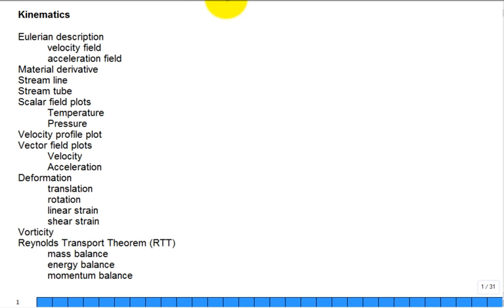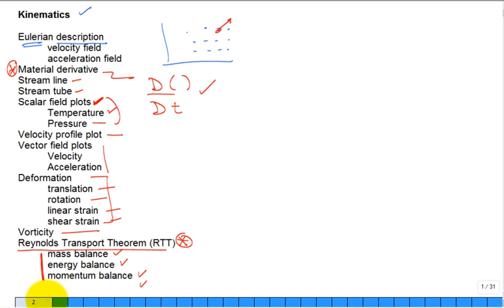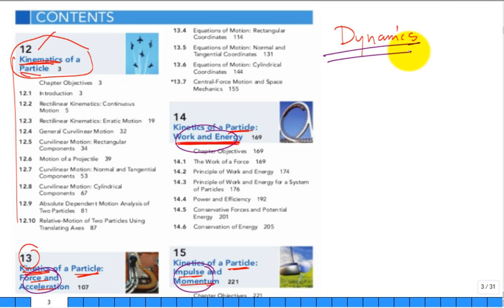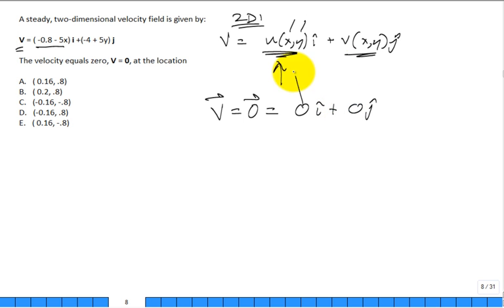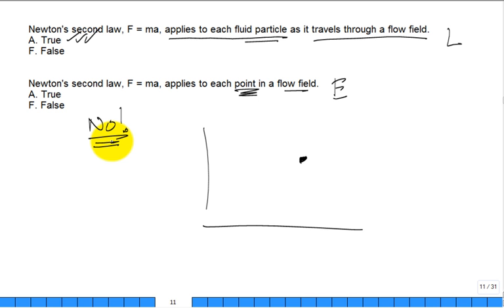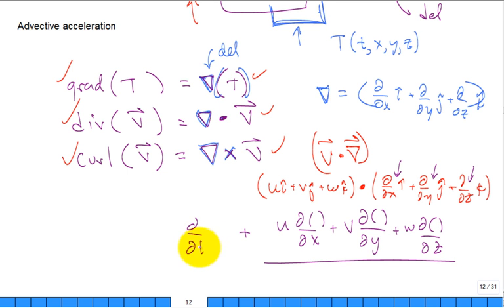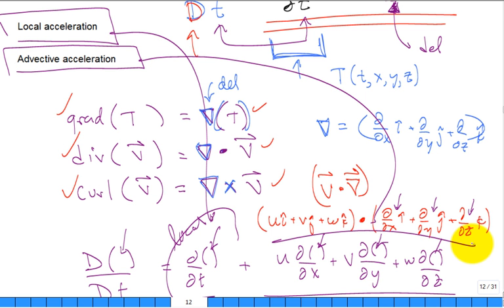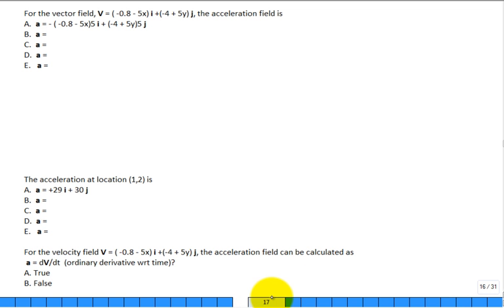ME3663 Fluid Kinematics Summer2016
fluid kinematics, material derivative, reynolds transport theorem